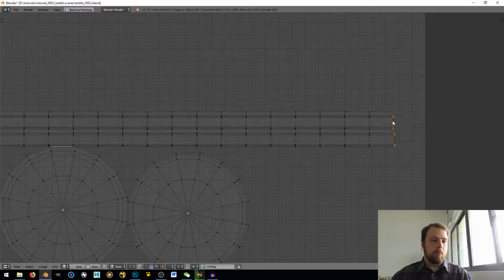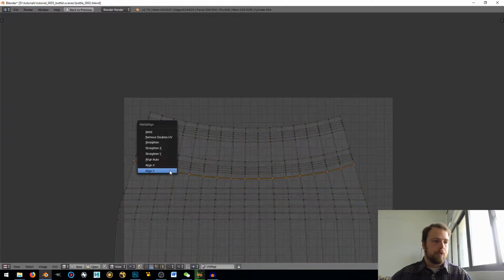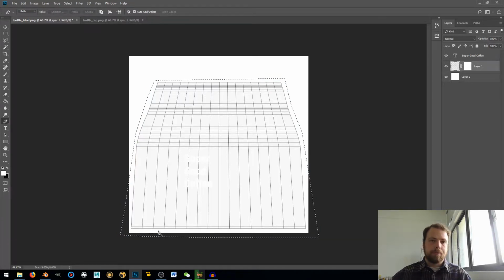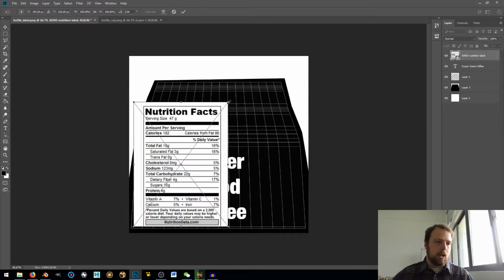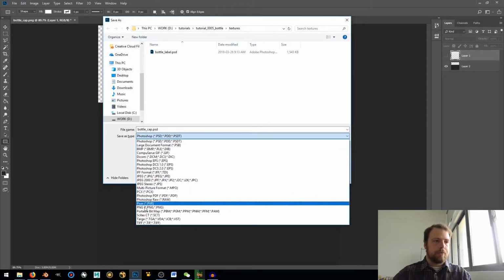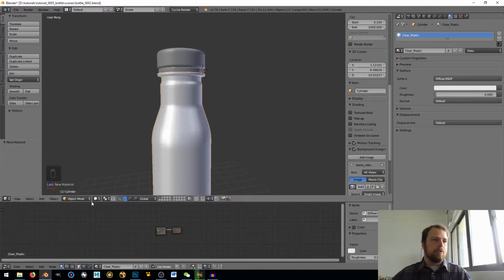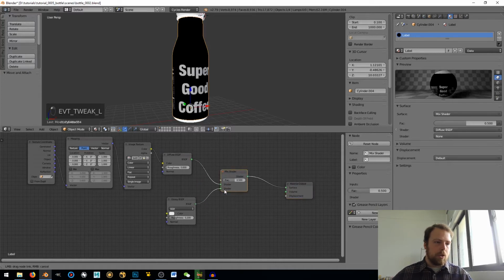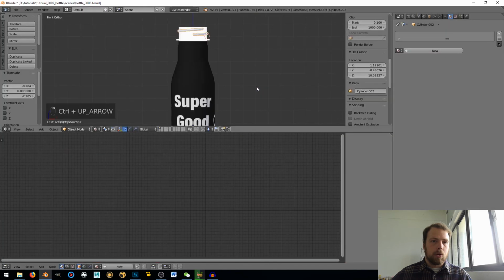Model - Texture - Light - Render a Bottle in Blender 3D - Beginner Tutorial - Part 5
This tutorial will take you through modeling a bottle and cap in Blender 3D. This tutorial is for beginners but will not hold your hand. The goal is for you to end up with a finished model and render at the end. Also, if you have any comments, leave them below. I enjoy constructive criticism :)